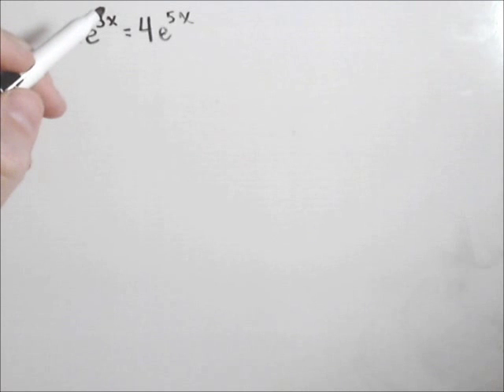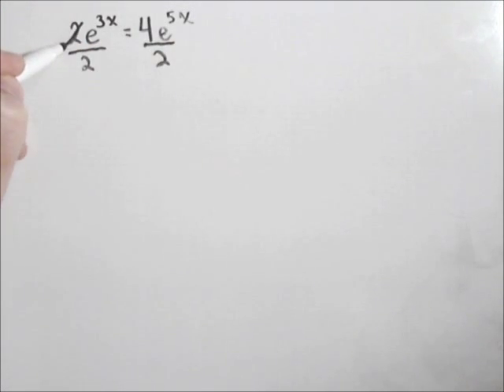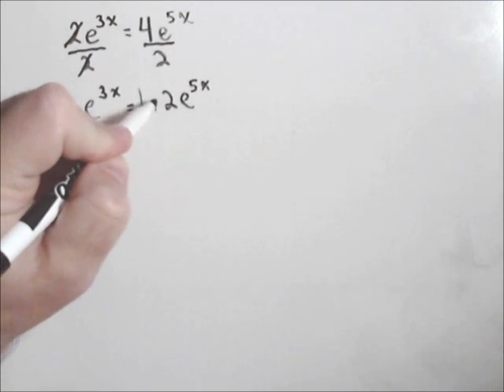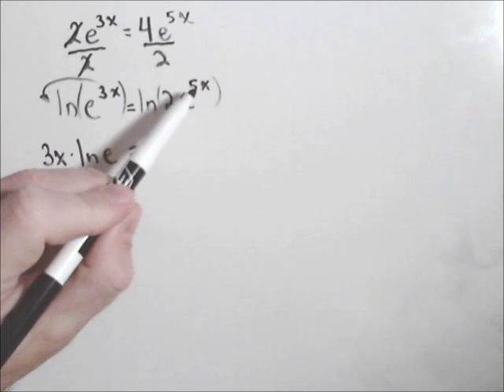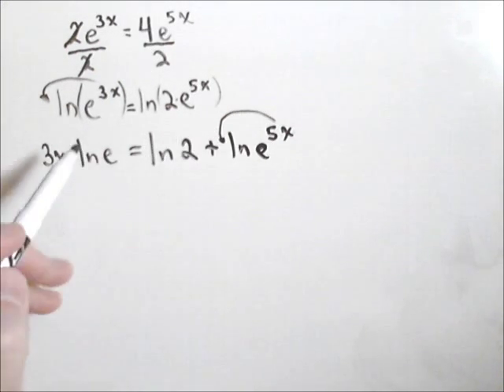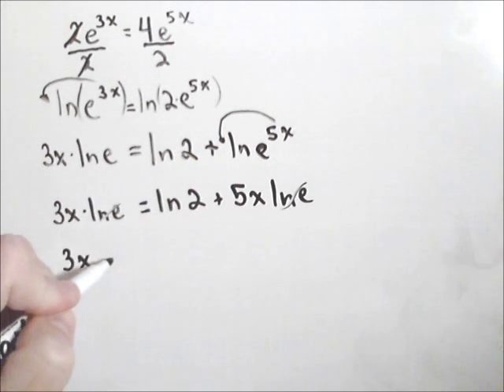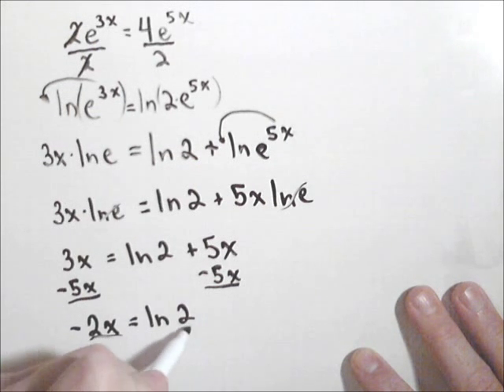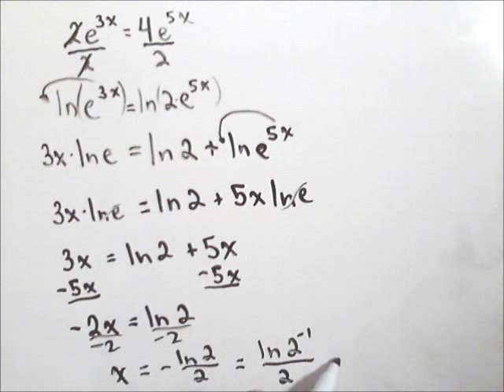Solving an Expoential Equation Using Natural Log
In this video we solve an exponential equation in which there is an exponential term on both sides of the equation using natural log.